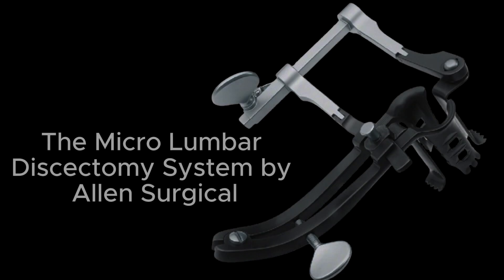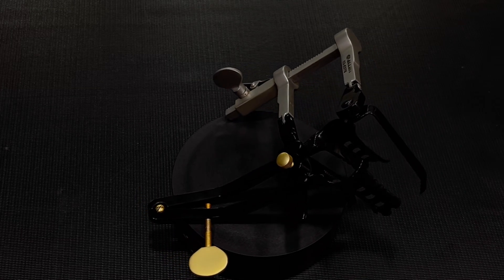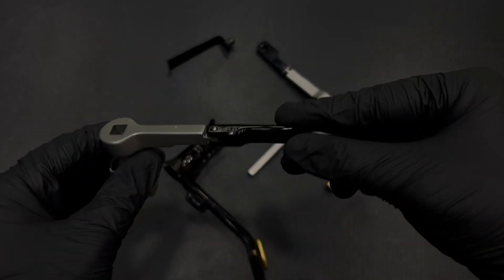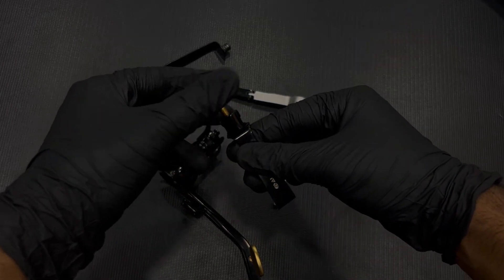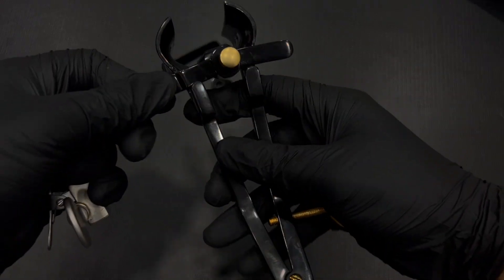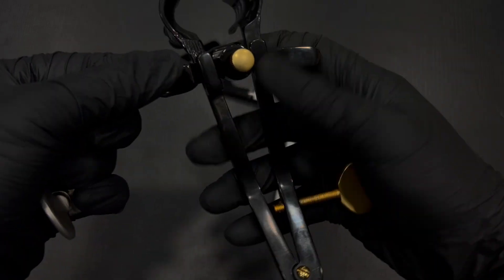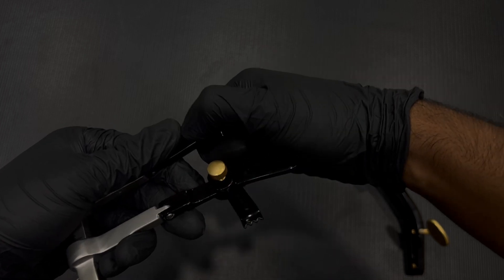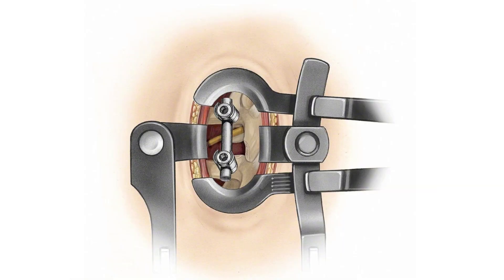Allen Surgical - Micro Lumbar Discectomy System | Precision Meets Innovation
Explore our detailed catalog here: Allen Surgical MLS System Catalog

Discover the advanced Micro Lumbar Discectomy System by Allen Surgical, designed to provide unparalleled precision and stability during minimally invasive spine surgery. In this video, we showcase the key features of our MLS Retractor and the versatile toothed blades that enhance surgical outcomes.

Key Features:

Self-retaining retractor with 13 mm sharp blades for secure grip
Medial and lateral toothed blades with ball snap closure for quick adjustments
Durable black-coated blades available in various lengths
Experience how Allen Surgical's innovation meets surgical precision.

AllenSurgical SpineSurgery MinimallyInvasive SurgicalInnovation MicroLumbarDiscectomyAllen surgical company manufactures all kinds of dental and surgical instrument of very high quality.We work according to DIN and ISO standards.

Address: Small Industrial Estate 18-A, Sialkot - 51310 Pakistan.